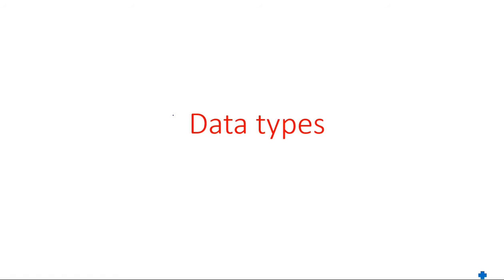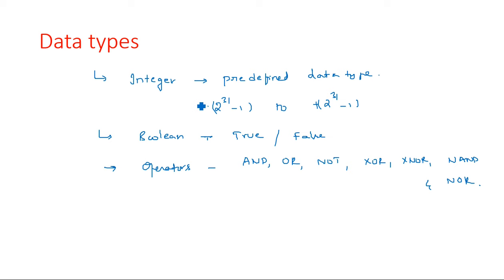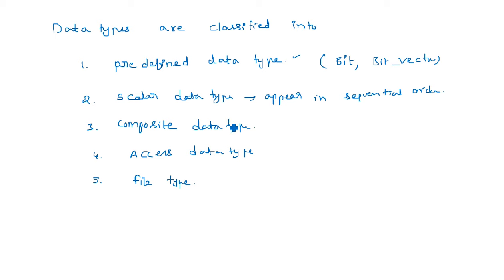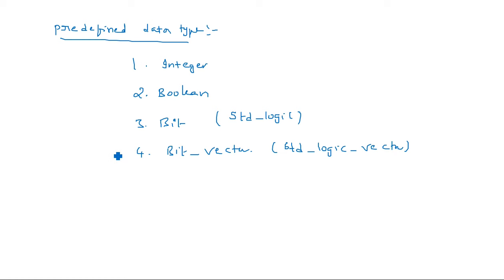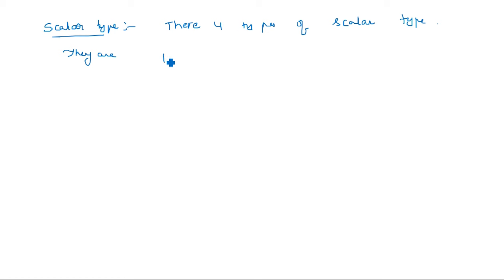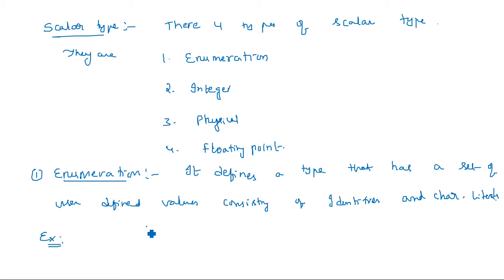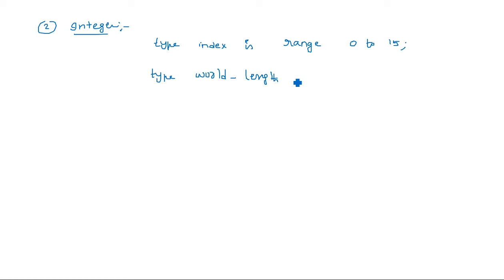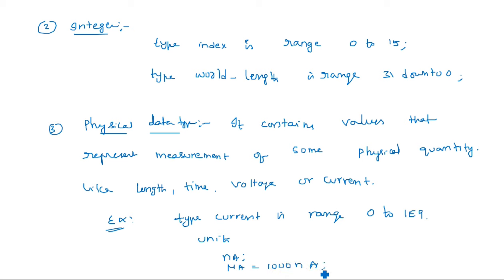Data types | Pre-defined type & Scalar type | Part-1/2 | Digital System Design | Lec-10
Digital System Design - VHDL
Data types Part1 - Pre-defined type & Scalar type